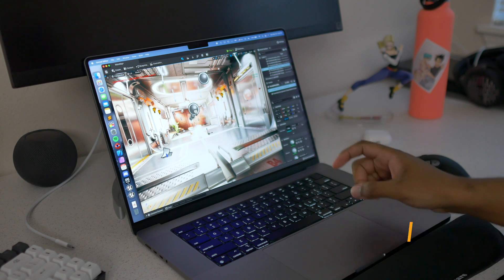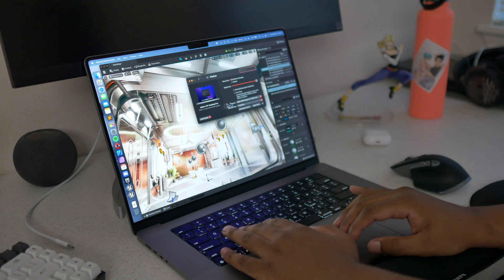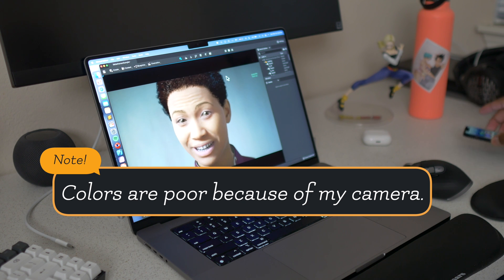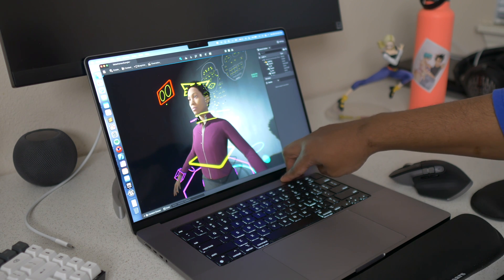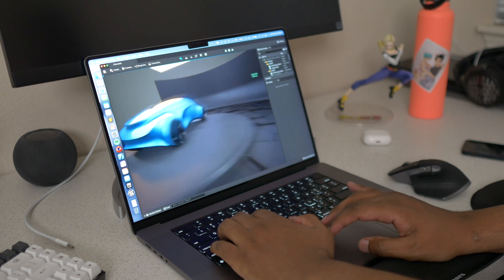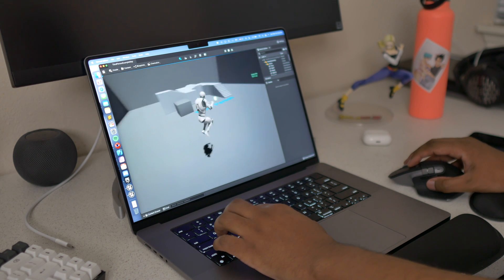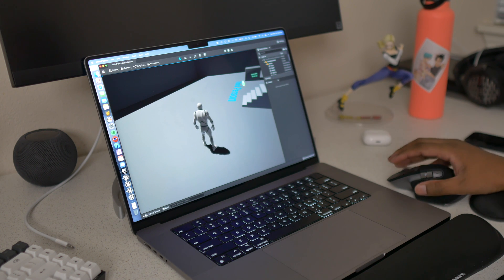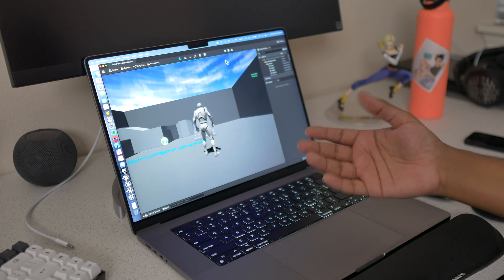Unreal Engine 5 Tested On M1 Max MacBook Pro 16"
Testing Unreal Engine 5 on Ma Max MacBook Pro 16"

For the issue I talked about in the video, here the link for the fix: